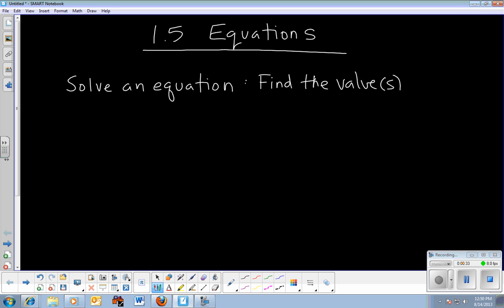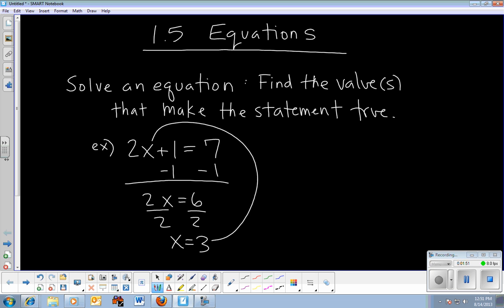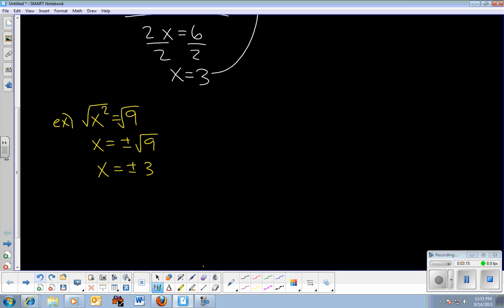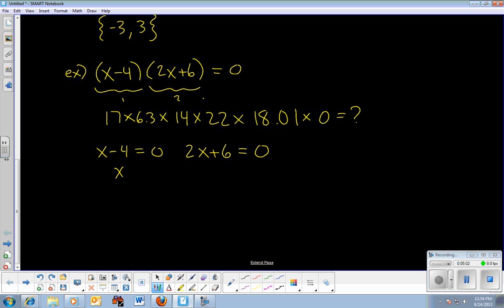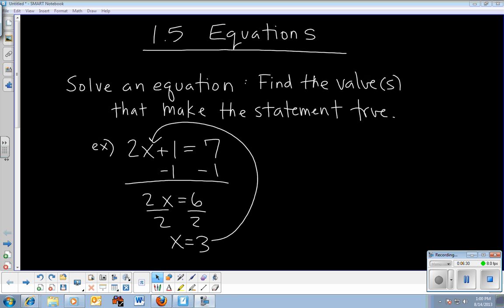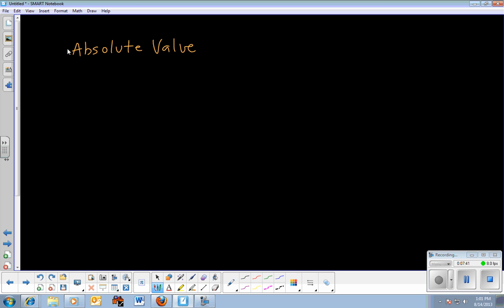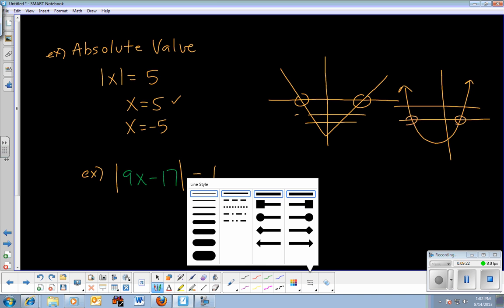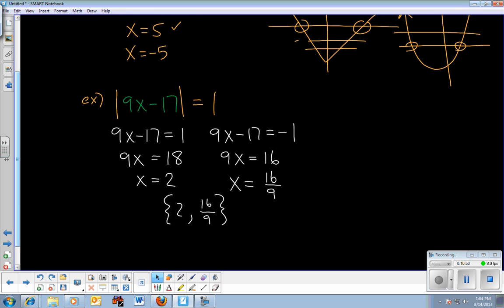MSTC Algebra 2: Section 1.5 - Equations